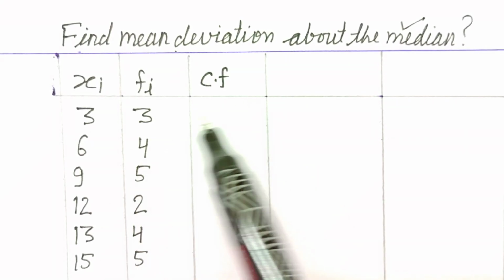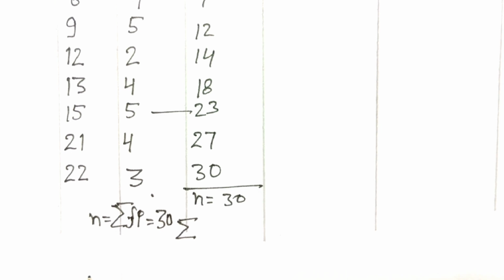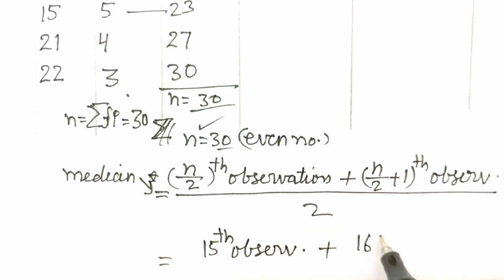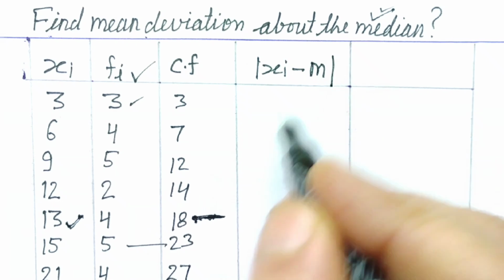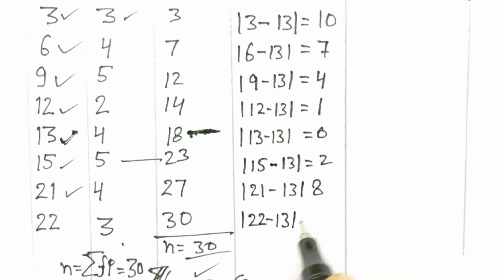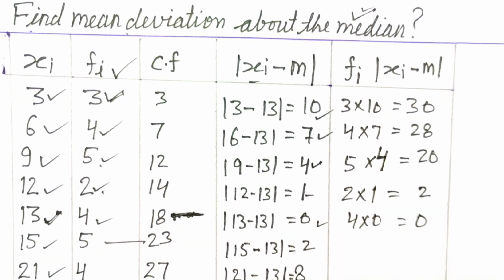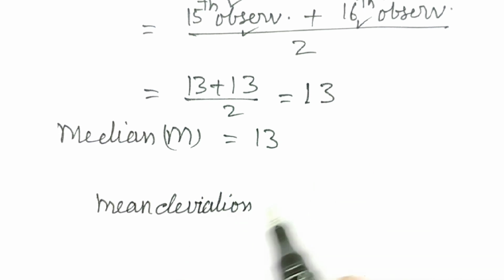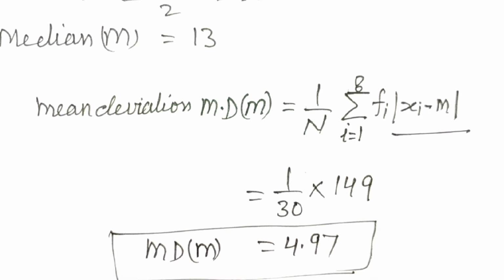How to find mean deviation about the median ?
How to find mean
How to find median

How to find mean deviation about the median how to find standard deviations
How to find Mean deviation about the median of grouped data.
How to find mean deviation about the median of continuous frequency distribution .
How to find comulative frequency
What is comulative frequency
मानक विचलन कैसे निकालें
माध्य विचलन कैसे निकालें
माध्यिका विचलन कैसे निकालें
प्रसरण कैसे निकालें
माध्य, माध्यिका, बहुलक, विचलन कैसे निकालें
Relation between variance and standard deviation